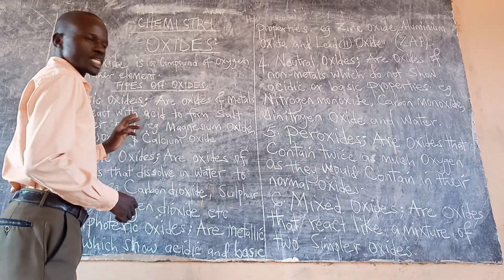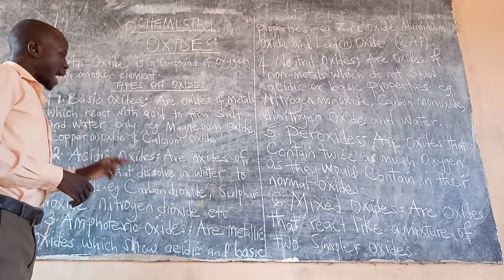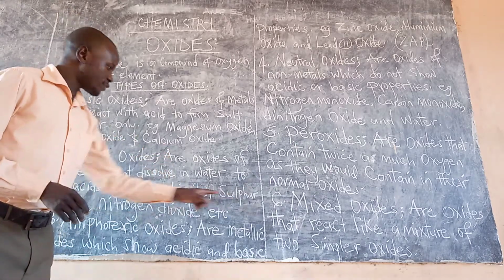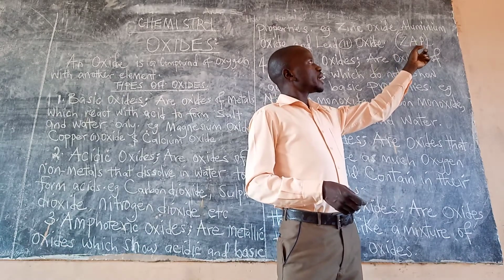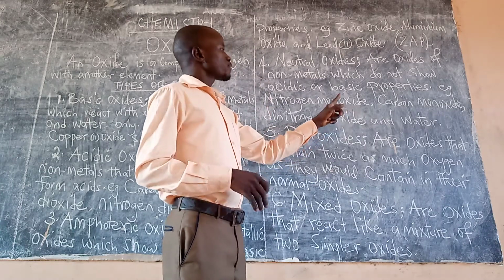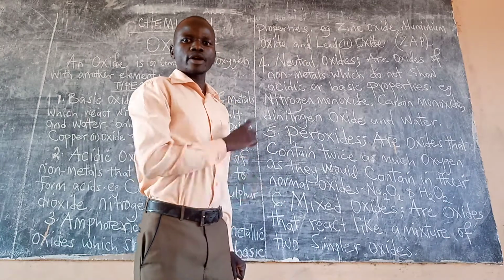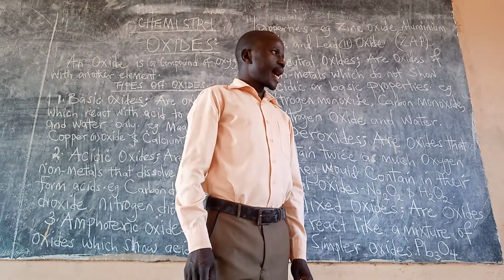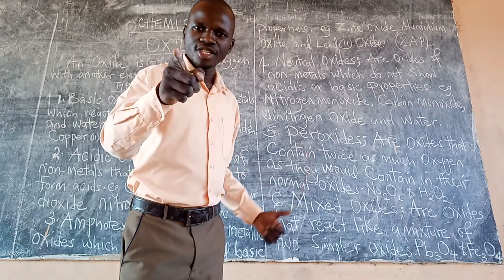CHEMISTRY LESSON ABOUT OXIDES